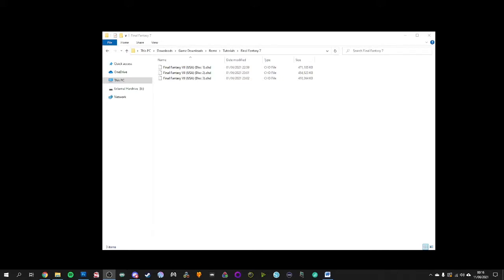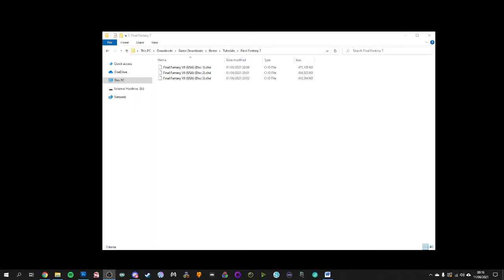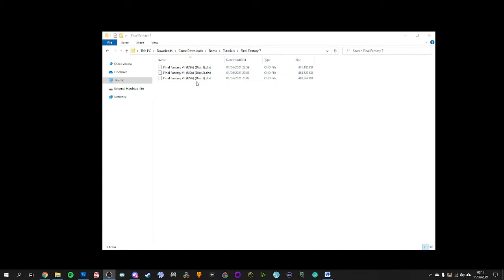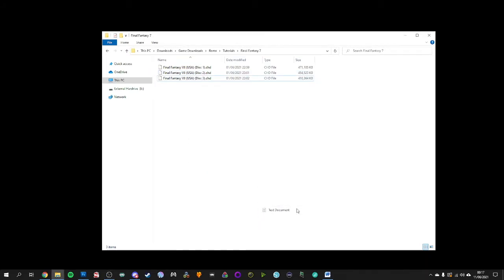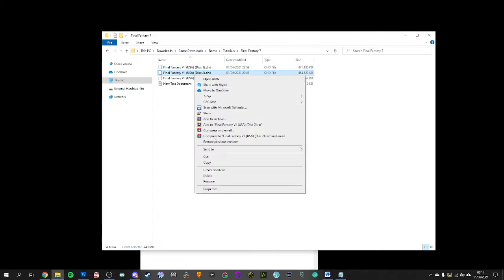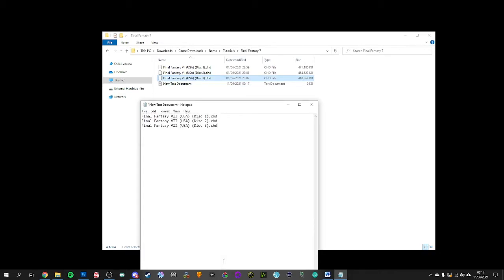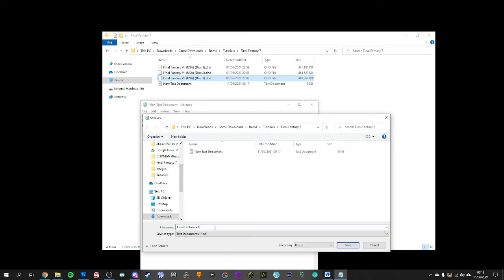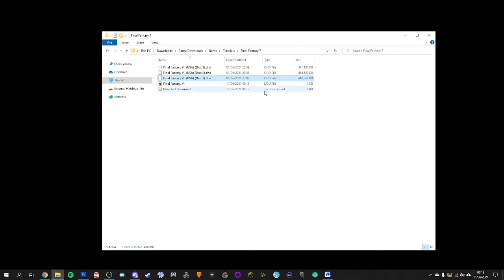How to create .M3U Files and what are they for?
How can they be used within Retroarch emulator?